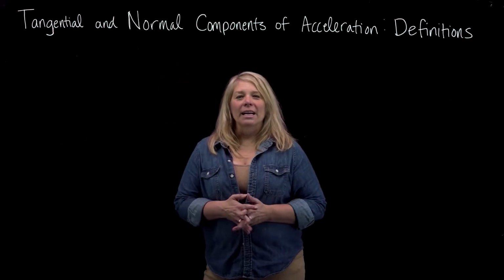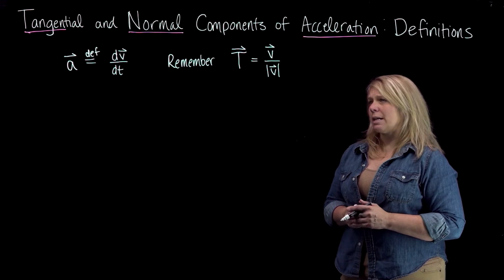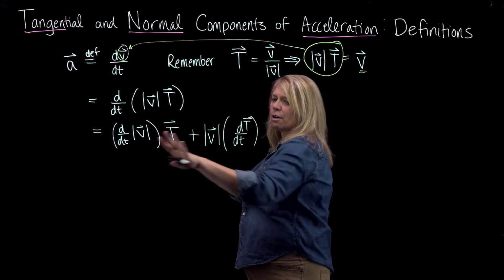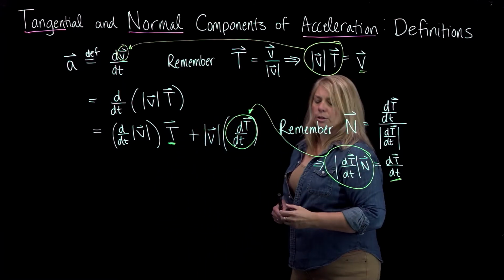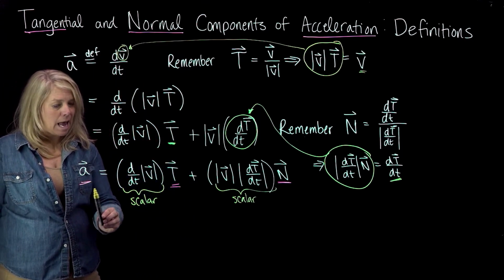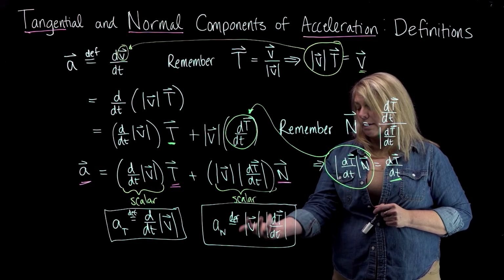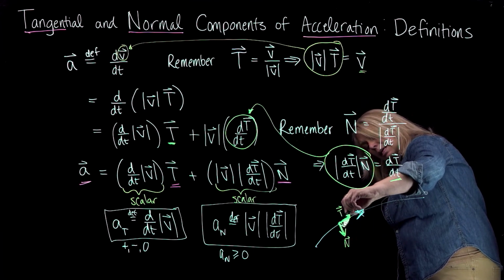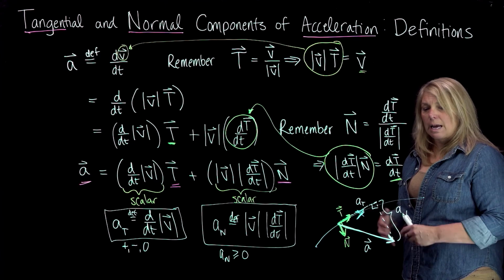Tangential and Normal Components of Acceleration: Main Ideas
Derives the formulas for tangential and normal components of acceleration, and discusses the ideas behind what these values represent.